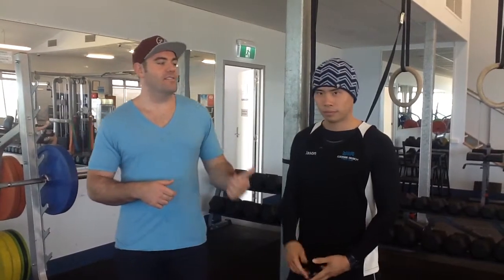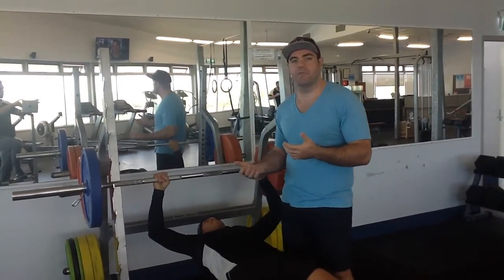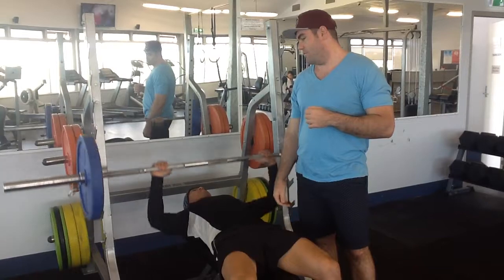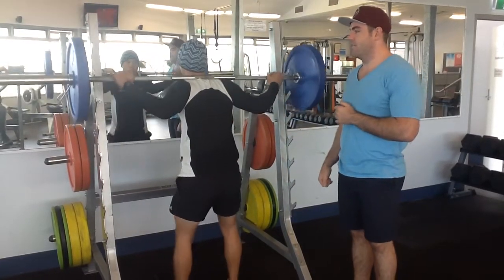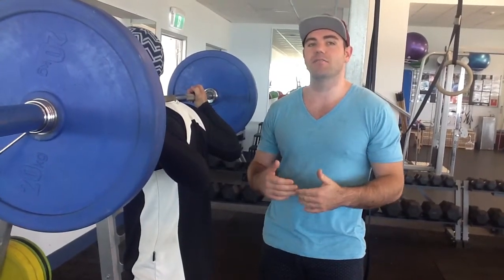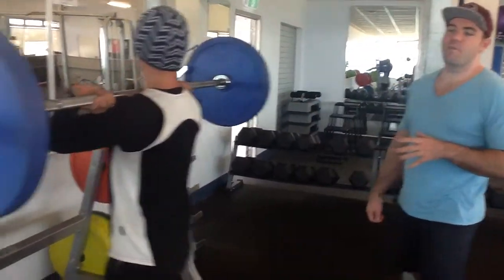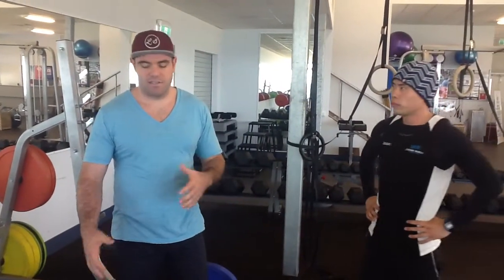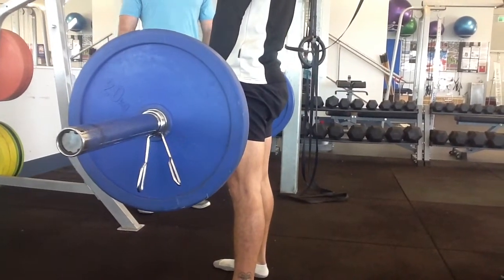PHYSICAL : The Power Lifts - The Breakdown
Exercise Physiologist Jason Lim and Dr Nathan Bridger bringing part 2 of their Olympic and Power Lifting series. Breaking down the Power Lifts and some of the intricacies involved whilst bringing some tips for injury prevention and increasing your gains.

Dr Nathan Bridger from Belridge Chiropractic. WA